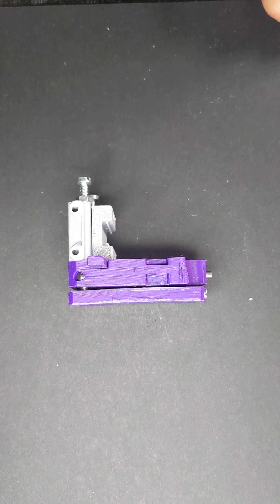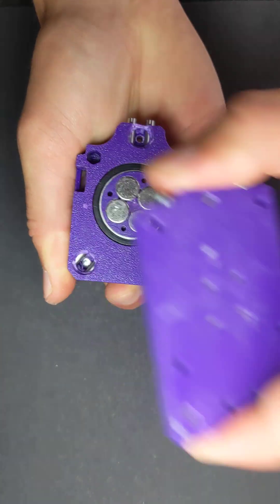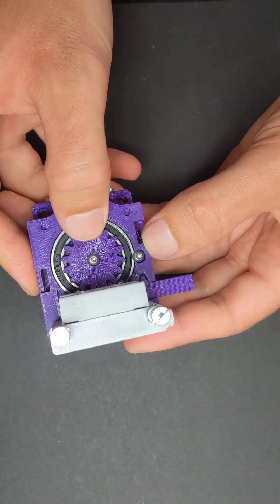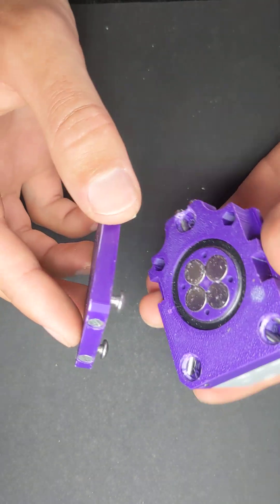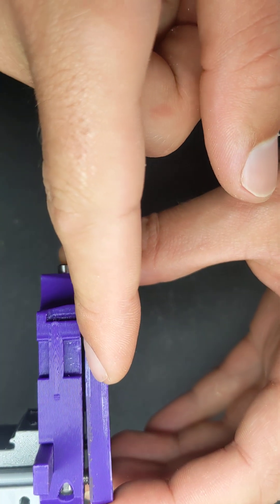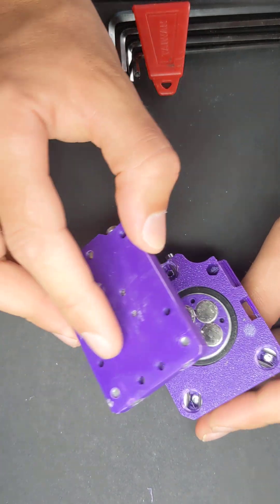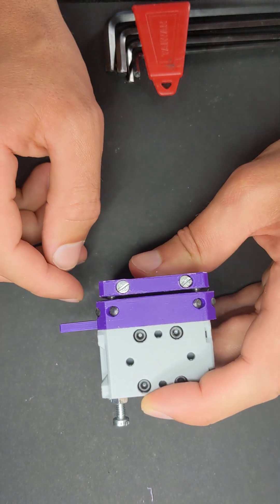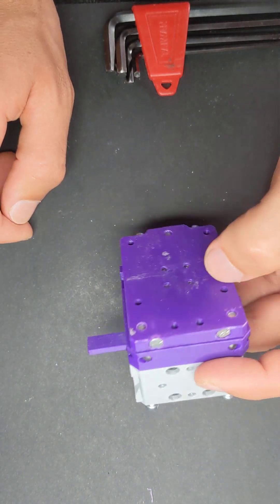Ultra compact toolchanger coupling mechanism for ratrig Vcore (Axial Flux Version 2)